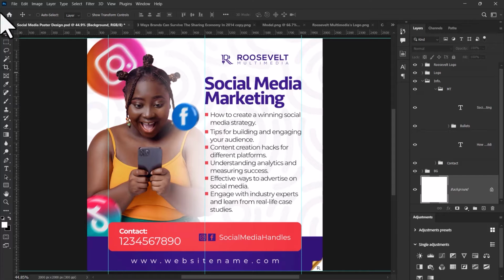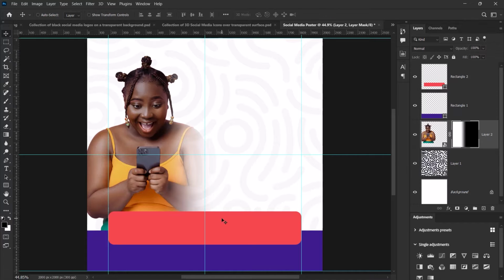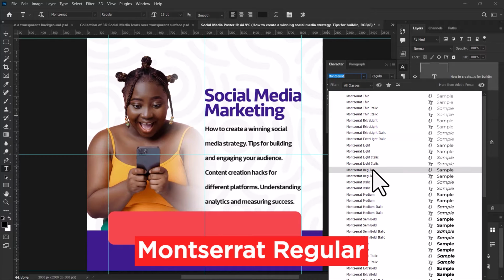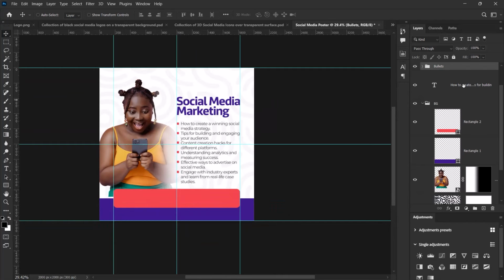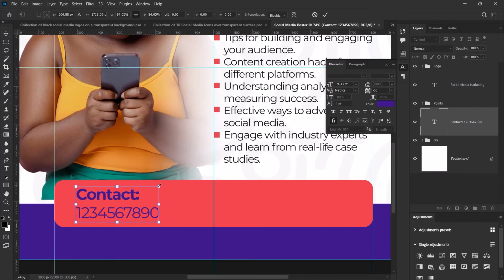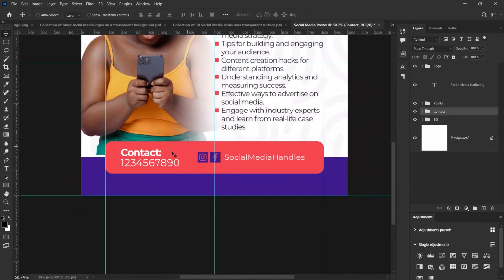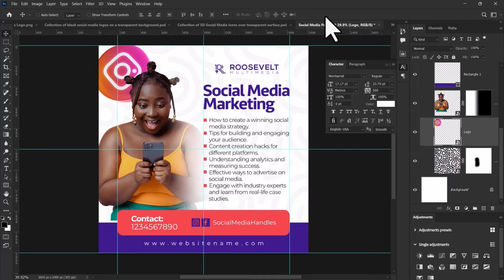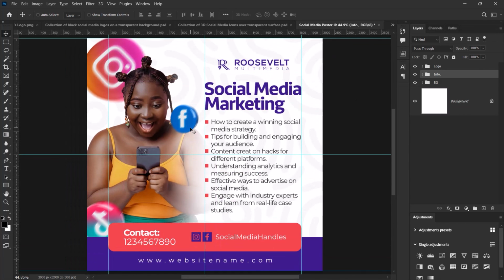Social Media Poster Design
In this Photoshop tutorial, you will learn how to design a social media poster in Photoshop.